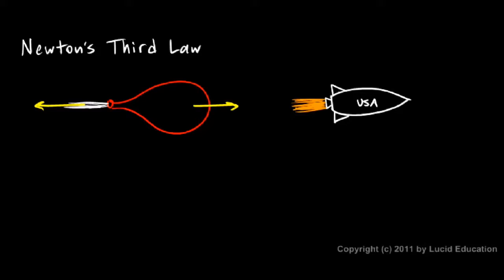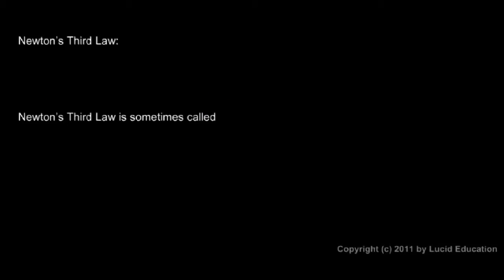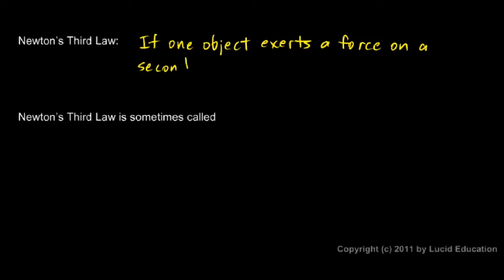NEWTONS SECOND LAW GARRETT COLLIN and LANCE